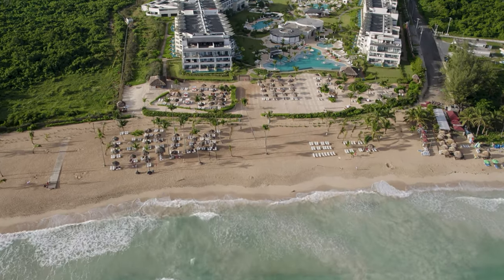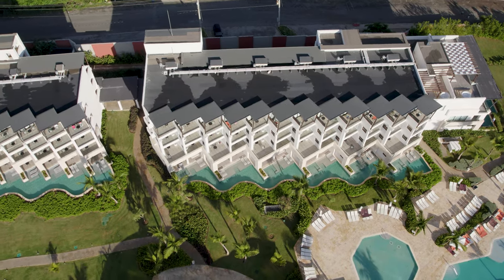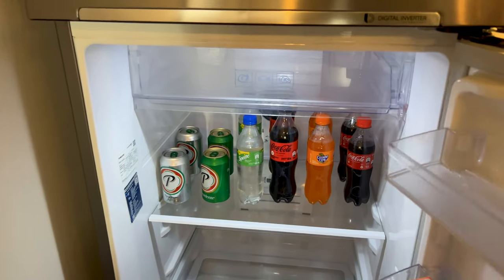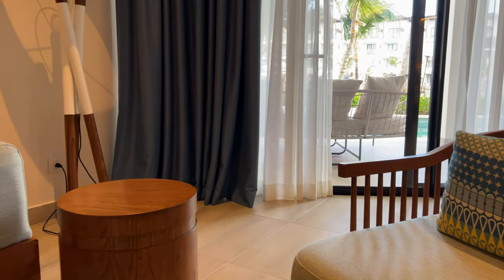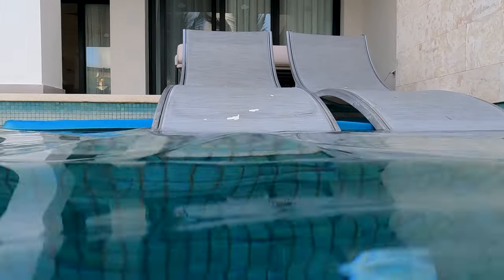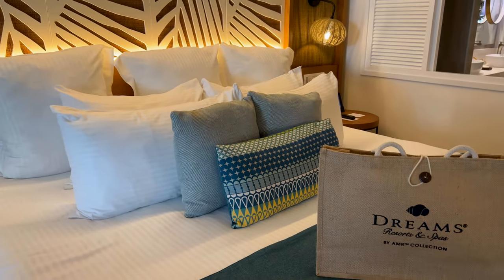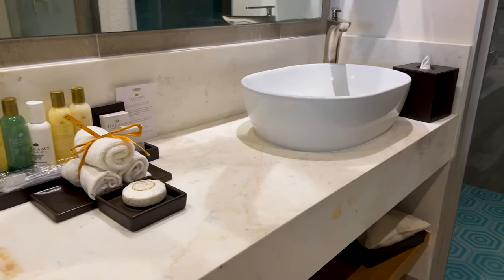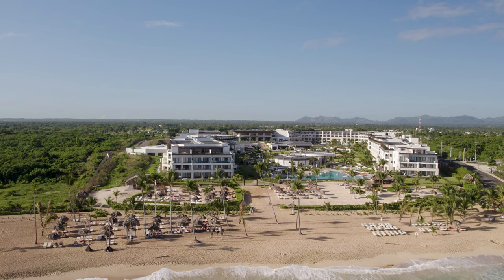You Want a Room with a Swimming Pool? Dreams Macao Beach Swim-out room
In this video, I'm gonna take you on a virtual tour of the swim-out room we stayed in at Dreams Macao Beach Punta Cana. Let's check it out!

Markers:
00:00 Intro
00:27 Room Options
00:52 The Swim-out Room
01:20 First Bathroom
01:30 Dining Area
01:57 Living Area
02:41 Swim-out Pool
03:54 Bedroom
04:44 Master's Bathroom
05:40 Outro